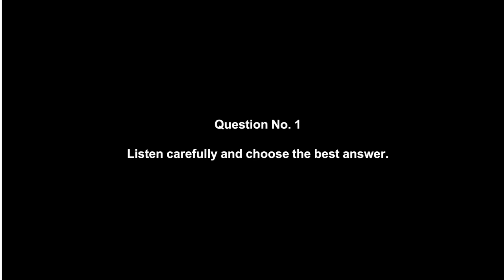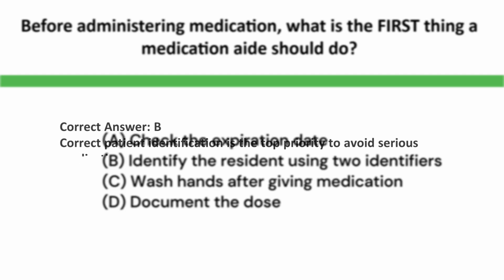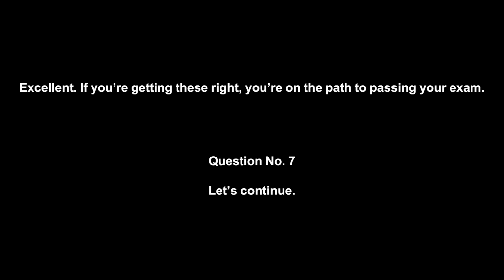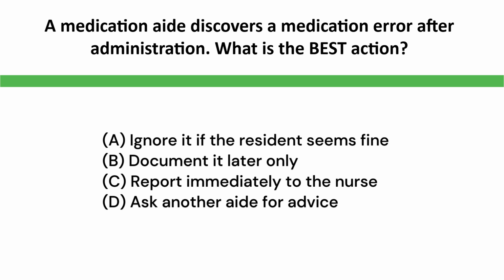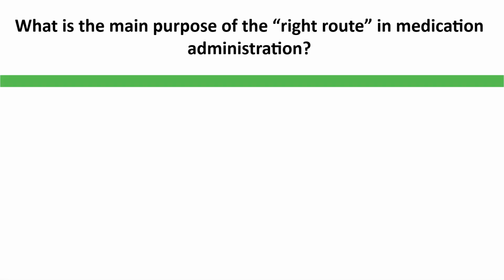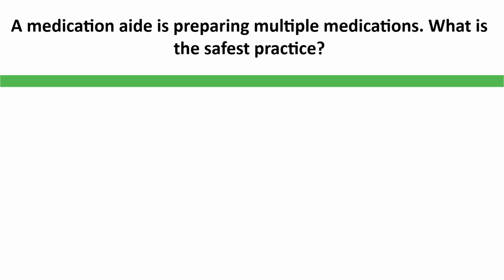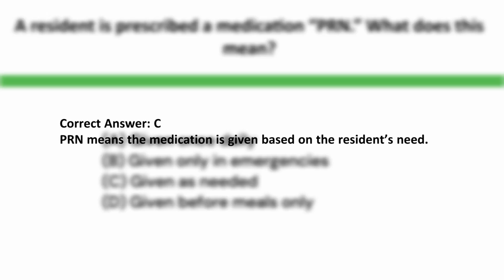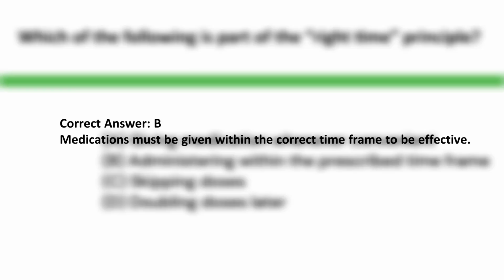Ace Your Medication Aide Test 2026 🚀 | 30 Realistic Practice Questions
Preparing for your Medication Aide / Medication Technician Certification Exam 2026? This video from MyMedPrep includes 30 realistic practice questions and answers to help you succeed on your first attempt 💯

🎯 In this video, you’ll learn:
✅ Medication administration safety & the “rights” of medication 💊
✅ Dosage basics and error prevention
✅ Patient care and documentation practices
✅ Real exam-style MCQs with clear explanations

medication aide test 2026, med aide exam practice questions, medication technician exam, CMA exam prep 2026, medication administration questions, healthcare exam questions answers, med aide certification test, medication safety exam, nursing assistant medication test

medication aide practice questions 2026, med tech exam questions answers, medication aide certification exam prep, CNA to medication aide training, medication administration test questions, healthcare training exam prep, med aide exam tips and tricks, medication aide mock test free